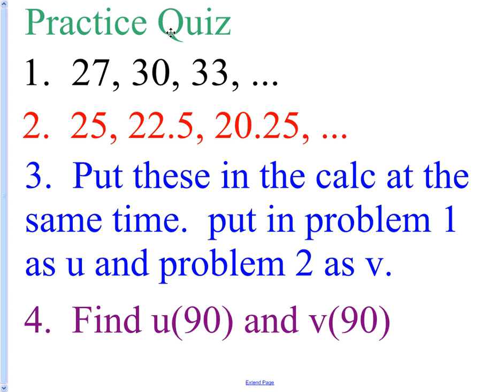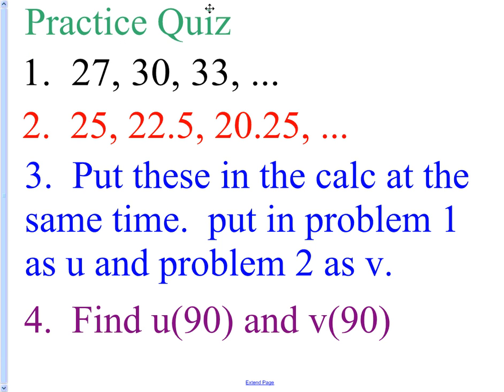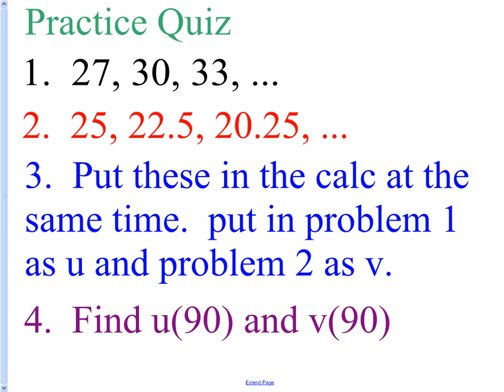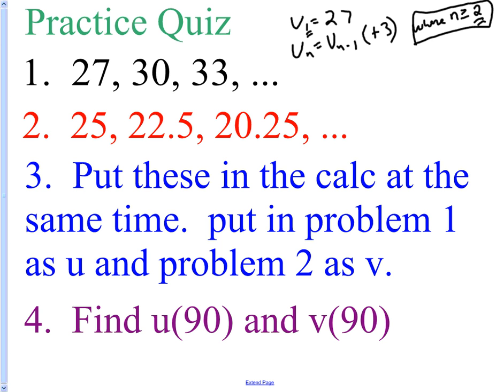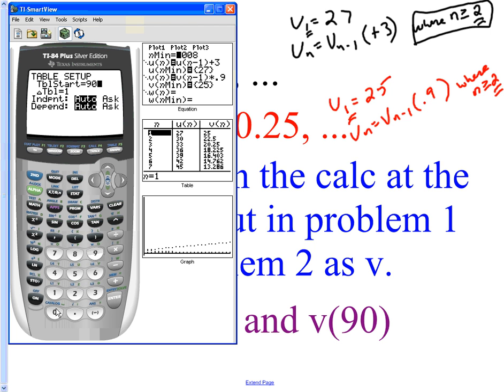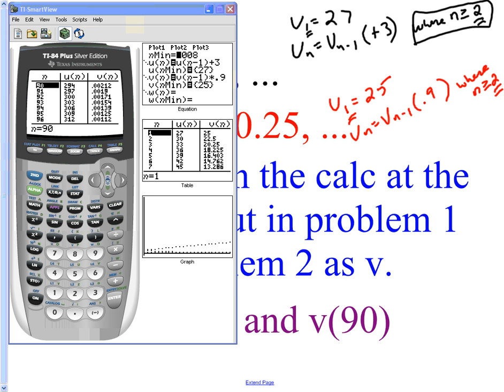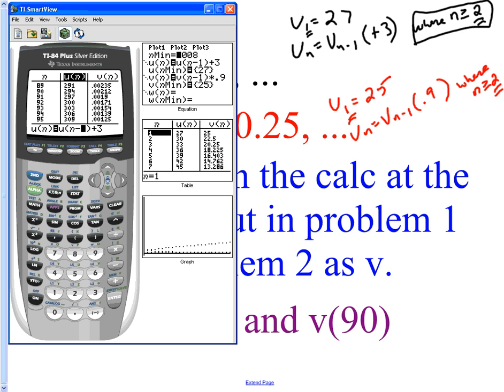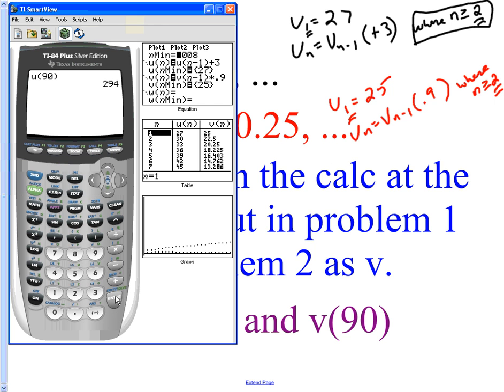1.2 Real world problems prep for 1.2 worksheet - lesson.wmv